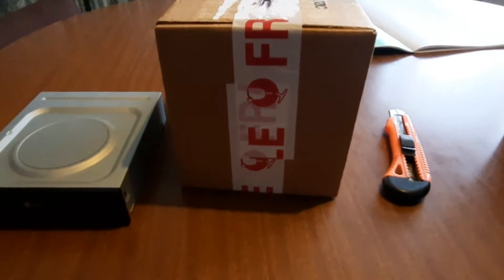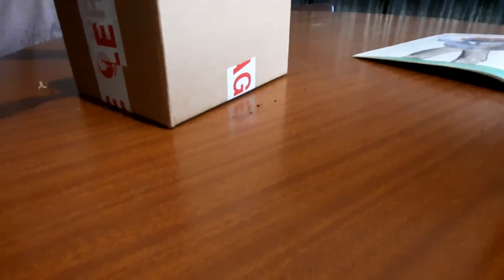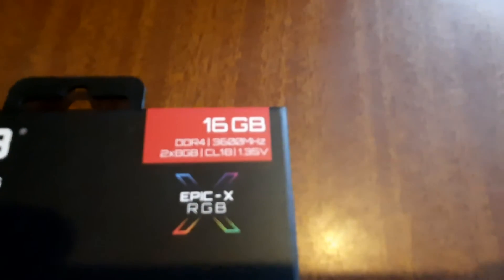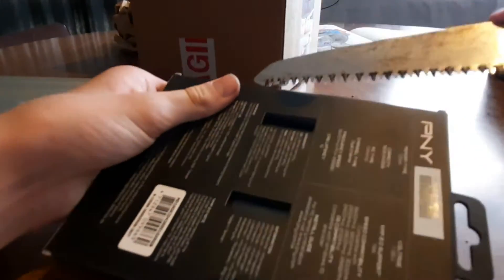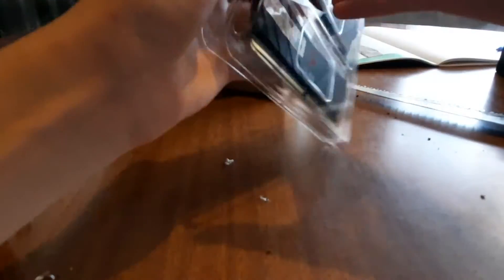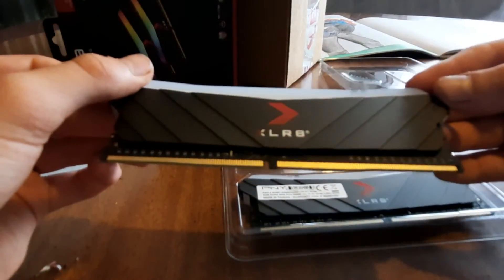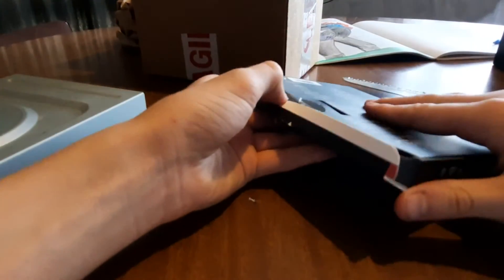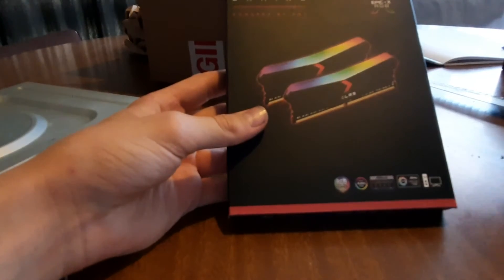Ram Unboxing! | Pc Build Series EP.1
Discord Server Today I Unbox The RAM For My Pc Build! I will continue to unbox every piece and then do a video on building the PC.

RAM SPECS:
Brand: PNY
Type: DDR4
Speed: 3200MHz, 3600MHz Overclocked
RGB: yes
Memory 2x8GB, 16GB in total

Song: Sing
From: Lofi Girl
Clients:
Main: LabyMod
Montage: Salwyrr & or Badlion